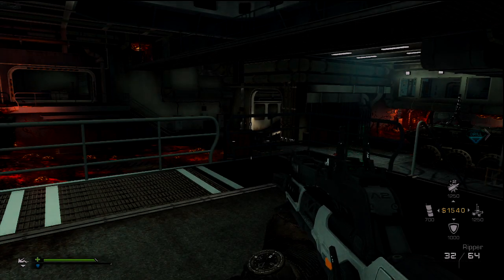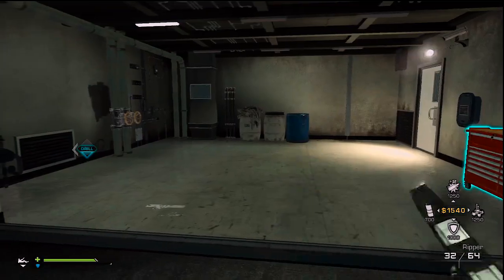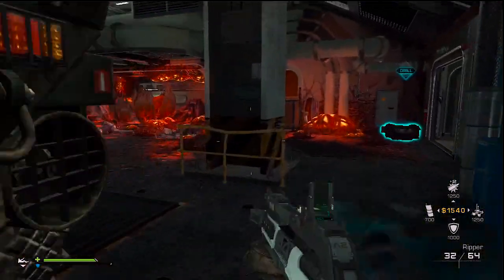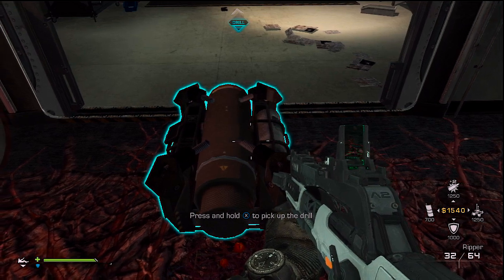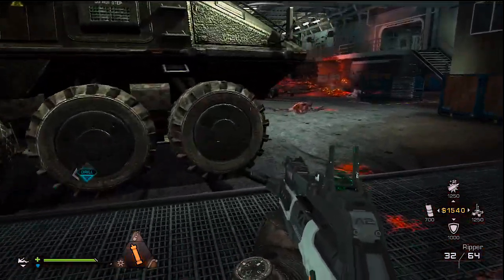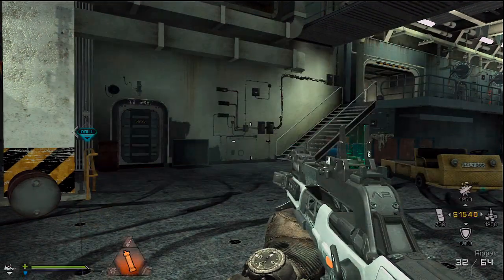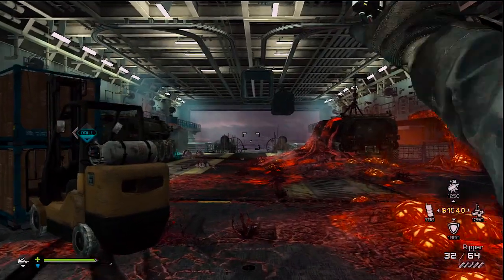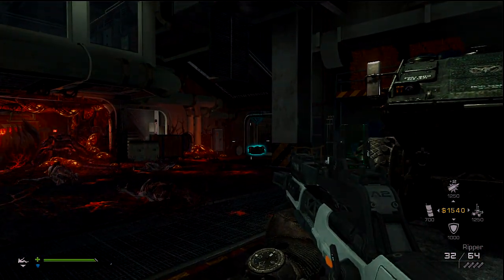How To Craft/Build The Pipe Bomb on Mayday (Call of Duty Ghosts Extinction MAYDAY)